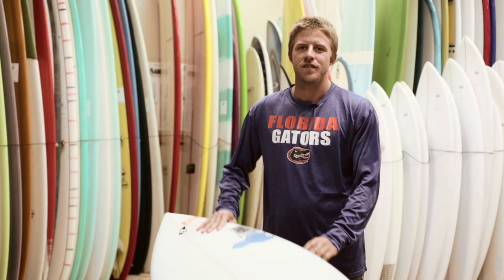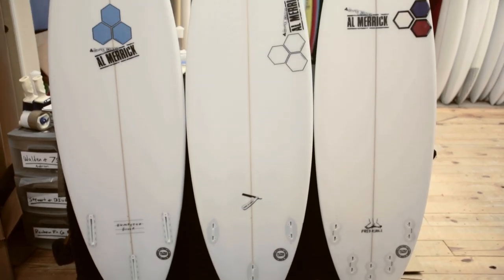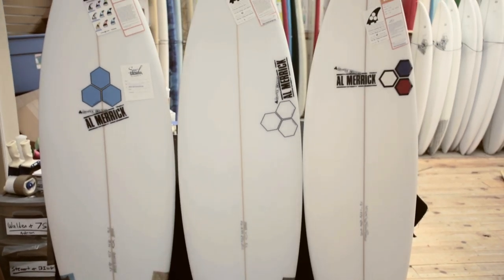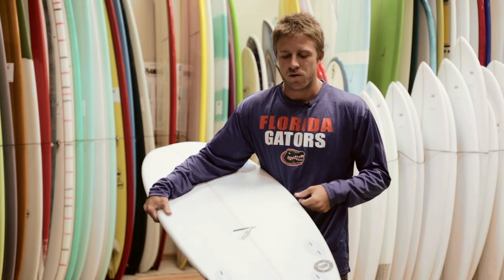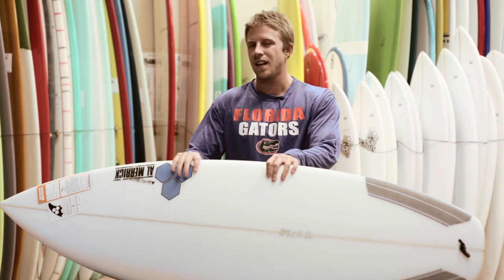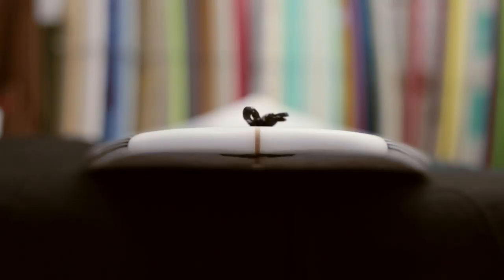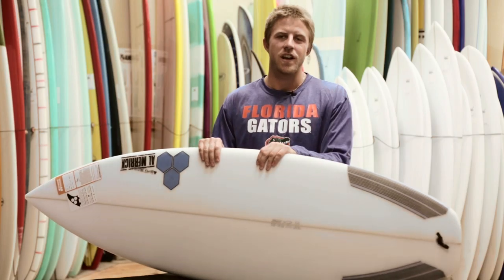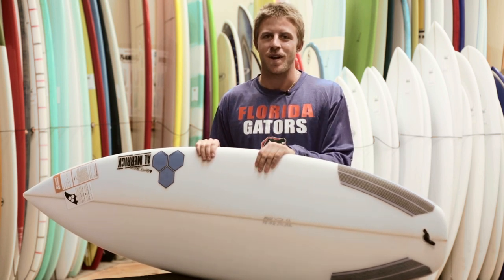Channel Islands Fred Stubble Surfboard Review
The Fred Stubble is a condensed version of the Fred Rubble surfboard by Channel Islands. A small to average wave shortboard, that bridges the gap between the Rubble and the Dumpster Diver.